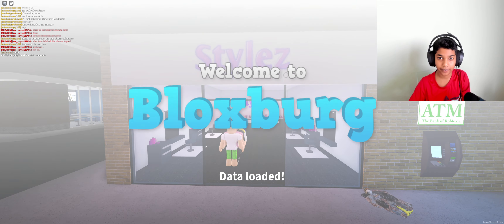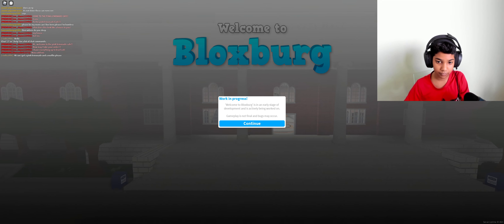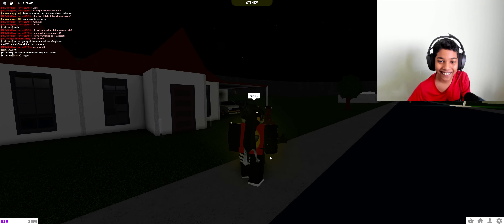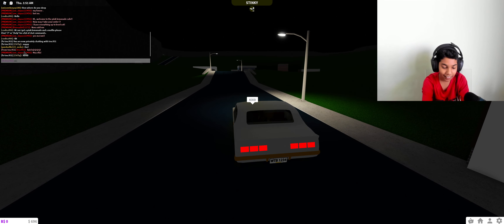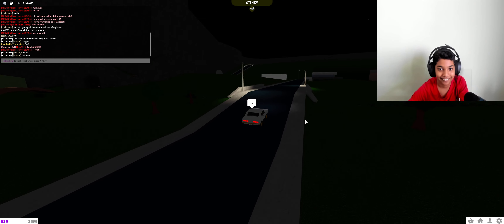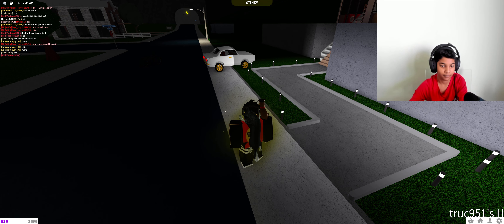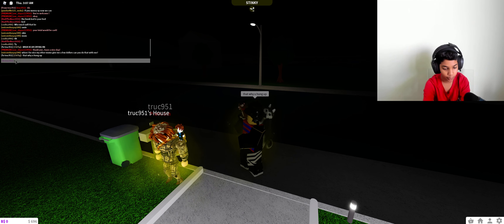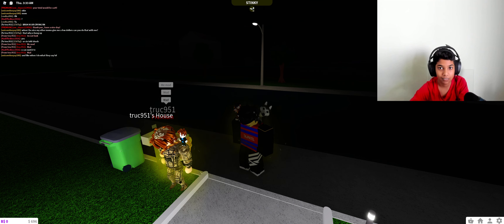Roblox Bloxburg - Roblox Prison Life - Friend Rage Quits!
My friend raged quit and then unfriended us.  Ouch!  He must be mad.

We'll give him time to work through his anger and maybe he will come around.  Patience is key.